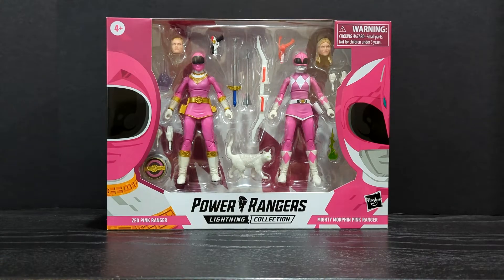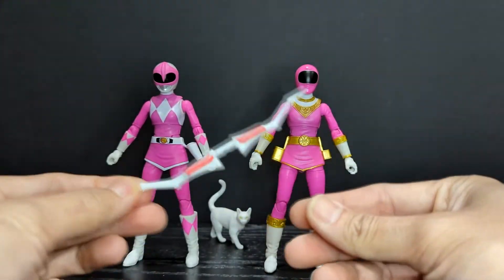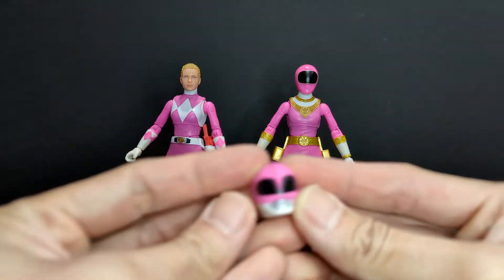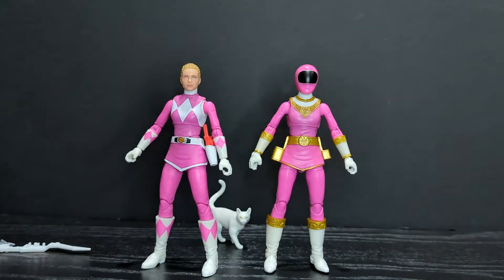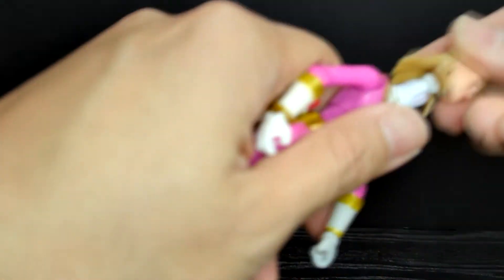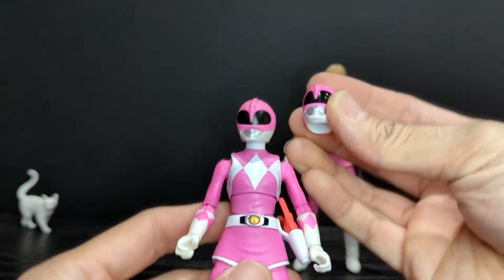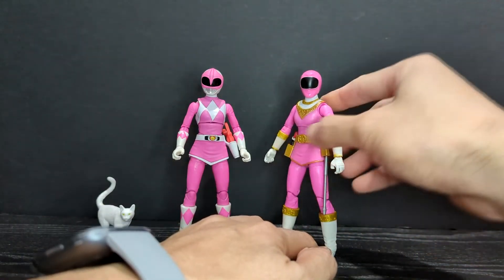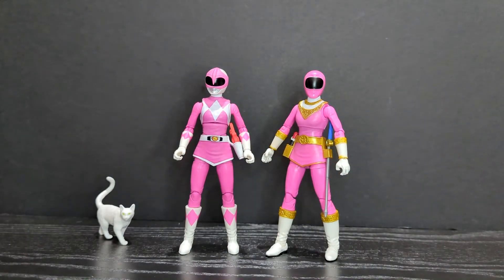Power Rangers Lightning Collection Pink Ranger 2 Pack Figure Review | Zeo Ranger 1 Pink & MMPR Pink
Adult Collectibles 13+